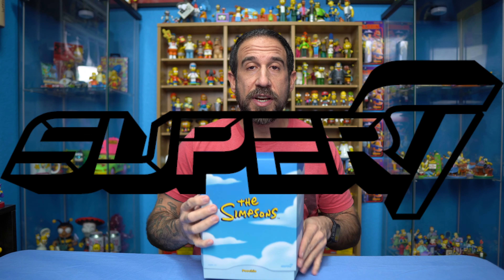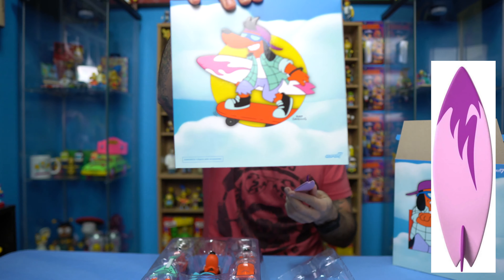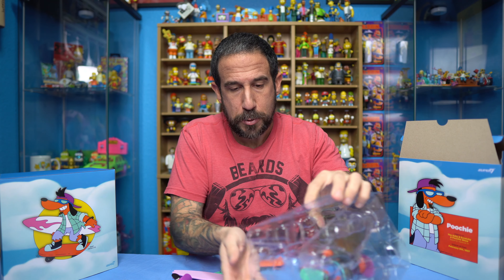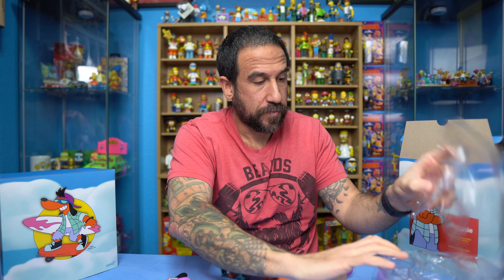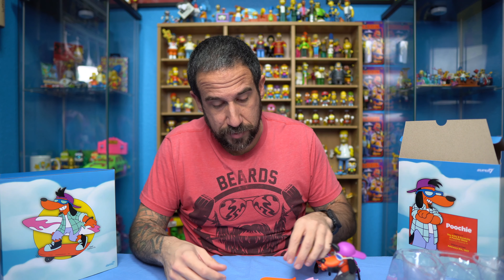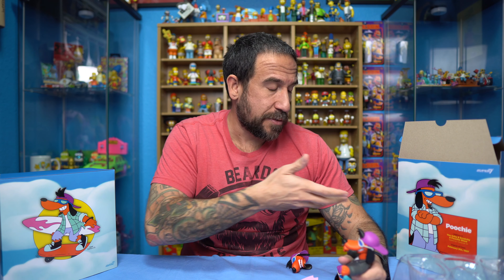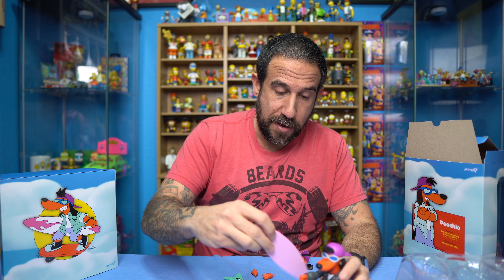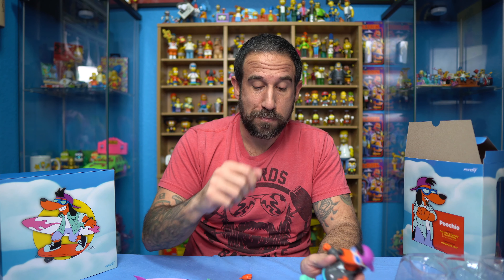The Simpsons Super 7 Poochie opening and review video! Wave 1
Background Music: "A Worthy Struggle" - Inspiring Uplifting 8 Bit Game Music By HeatleyBros